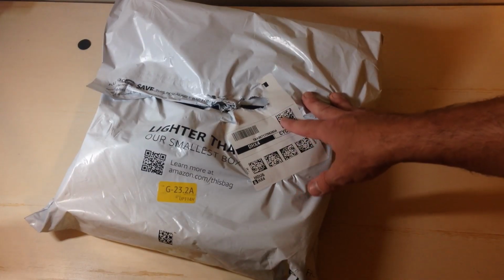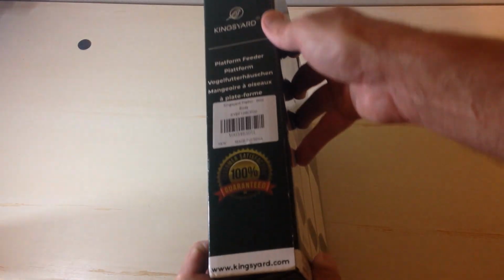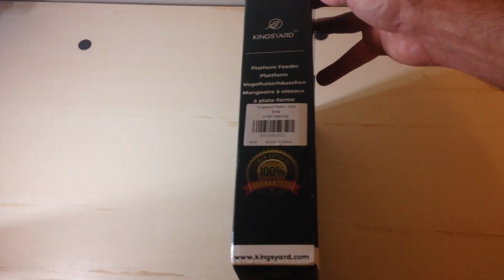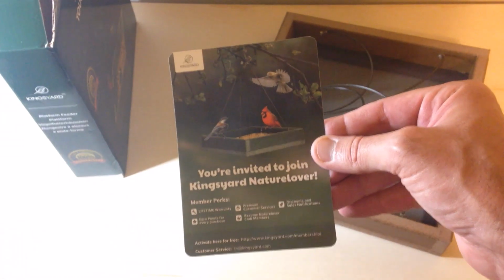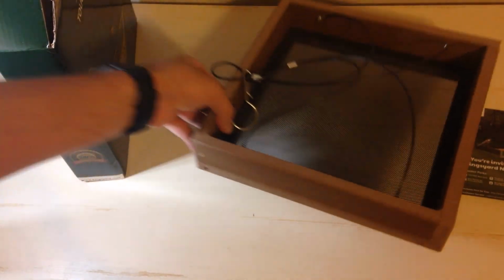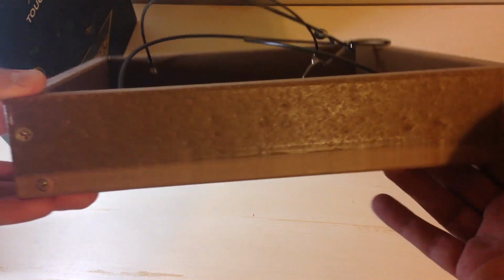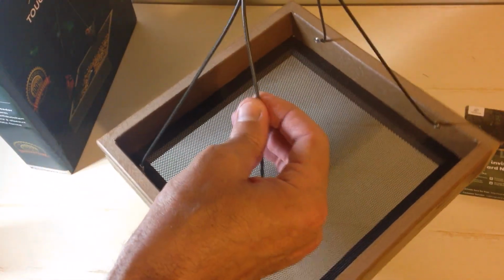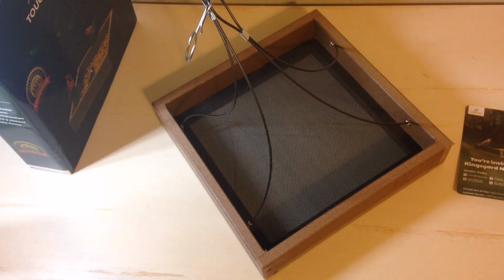Kingsyard Polywood Bird Feeder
Unboxing of the recycled plastic hanging bird feeder tray from the company Kingsyard. For more information about this feeder you can see the Amazon listing